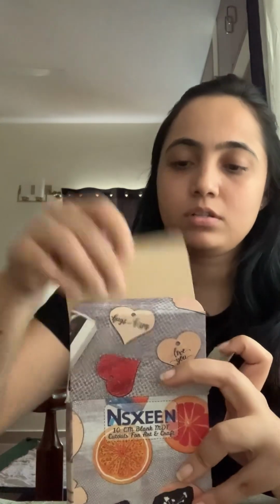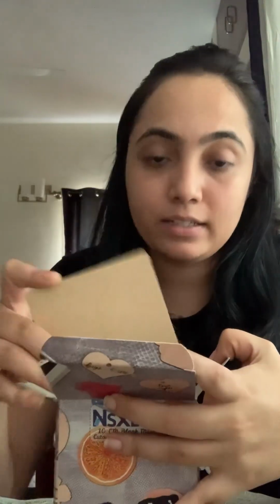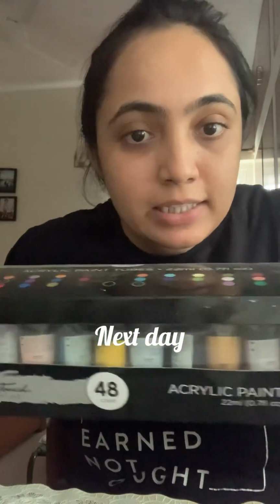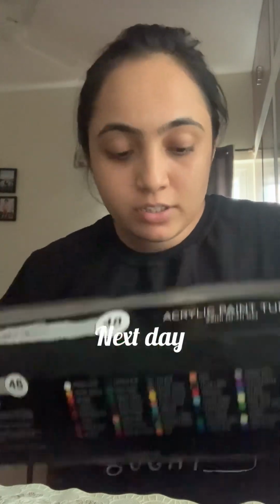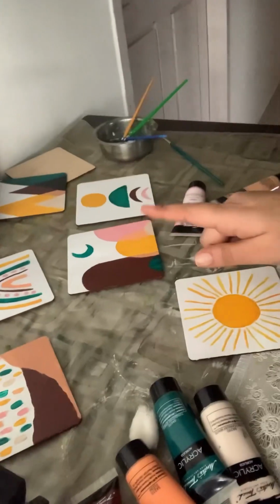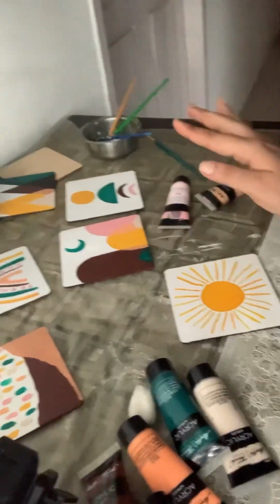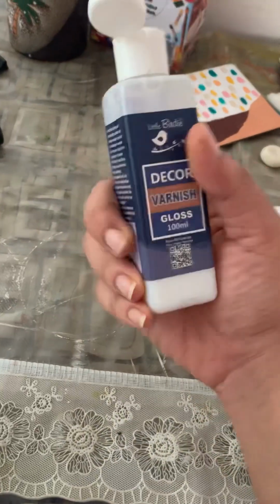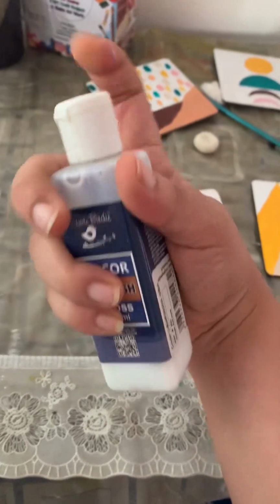I painted tea/ coffee coasters at home!